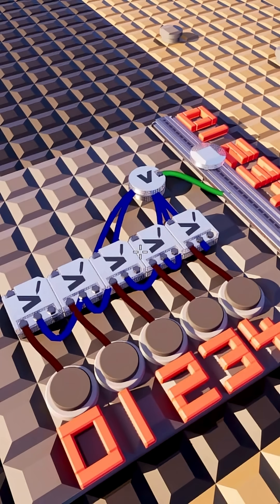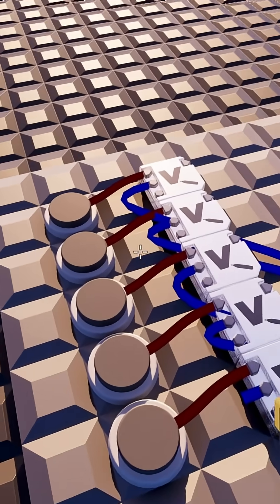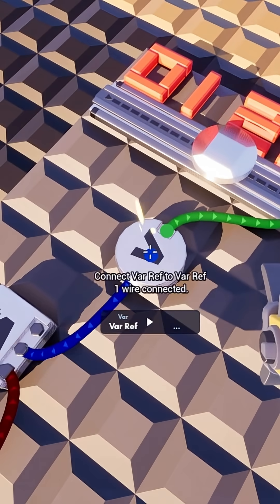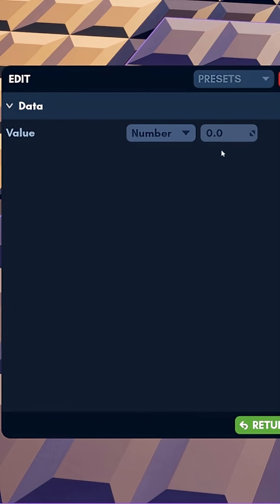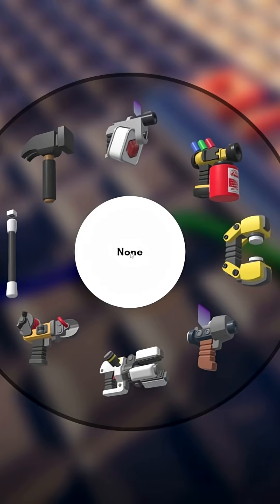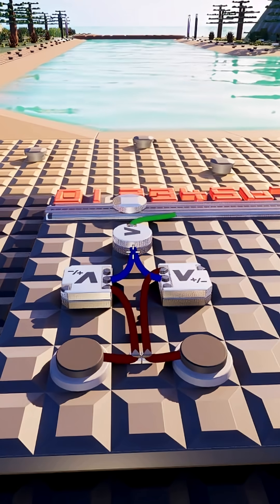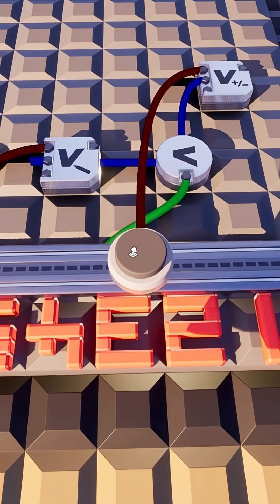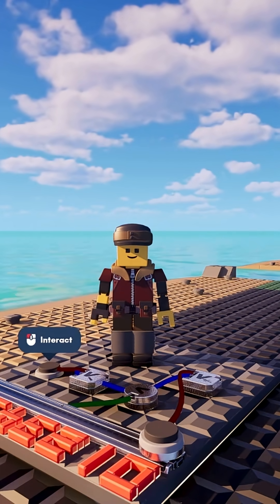Let's Build Logic 2 | Brickadia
Building Logic Circuits in Brickaida Part 2.